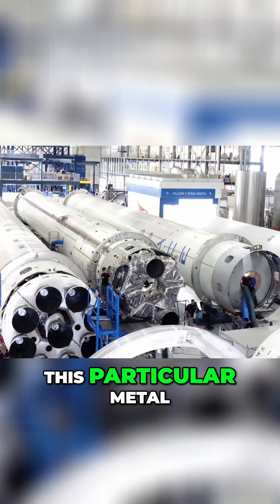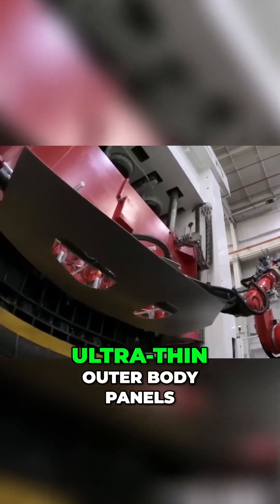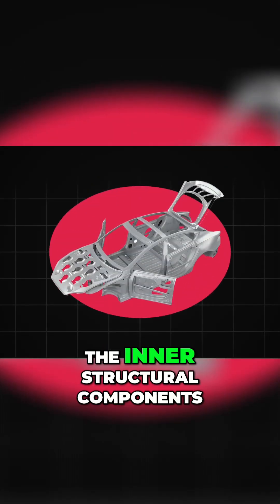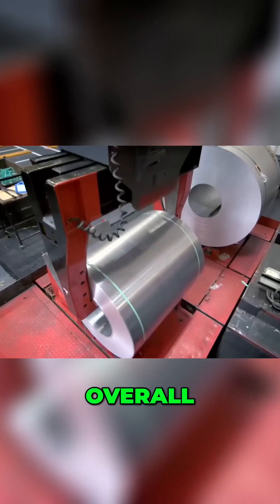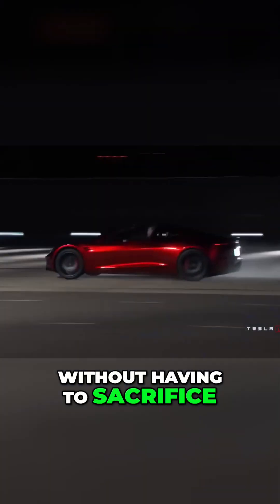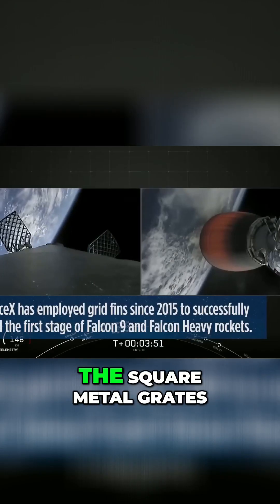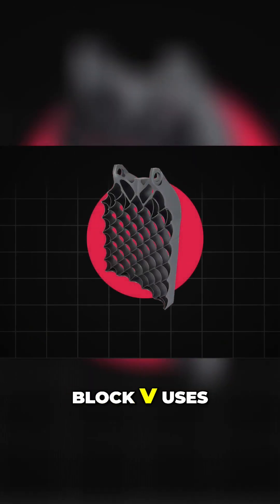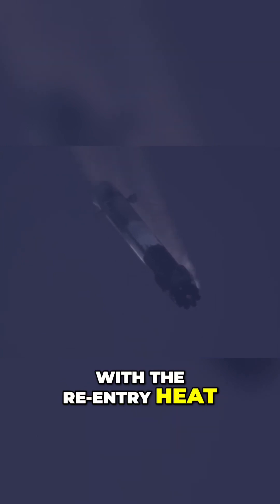How Tesla Could Revolutionize Electric Cars with Titanium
But everything that makes this particular metal an amazing choice for the body of a rocket would make it equally amazing on the body of an electric car Tesla could make ultra-thin outer body panels with the strength of steel and the weight of aluminum They could even replace the inner structural components around the door frames that are typically made from high-strength steel with much lighter lithium aluminum Overall this metal would allow Tesla to drastically reduce the weight of the vehicle and increase range without having to sacrifice any strength or durability Now we can look at another component of the Falcon IX the grid fins These are the square metal grates that help steer the rocket booster on its journey back down through the atmosphere to a safe landing The current Falcon Nine Block V uses solid titanium grid fins Earlier versions of the rocket had aluminum fins but they couldn't deal with the re-entry heat so SpaceX created one of the largest single-piece cast titanium parts ever made We know that Tesla loves big single-piece castings right Traditional Tesla Giga castings are made from aluminum which has a definite advantage of being very light and resistant to corrosion Titanium is a heavier metal but also comes with a much higher strength rating which can actually give titanium a slightly higher strength-weight ratio than aluminum meaning that a component of equal strength made in titanium could still weigh less overall Titanium also scores an even higher resistance to corrosion giving it a better chance at standing the test of time Of course titanium is a significantly more expensive metal than aluminum which makes the subtle increase in material performance very difficult to justify in all but the most extreme applications